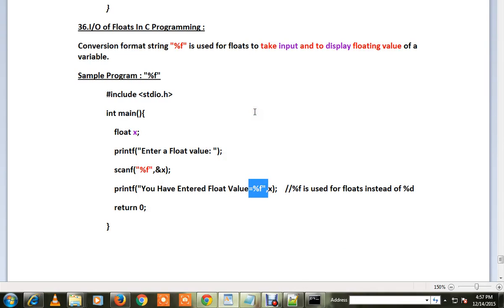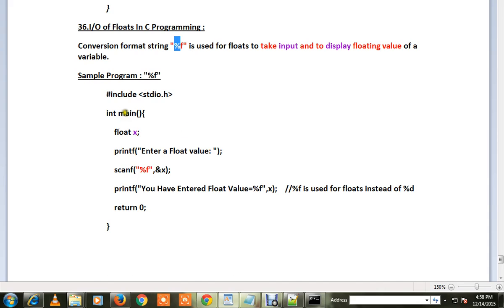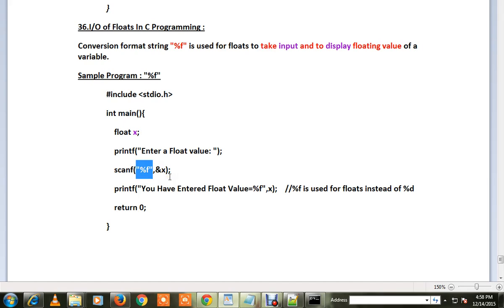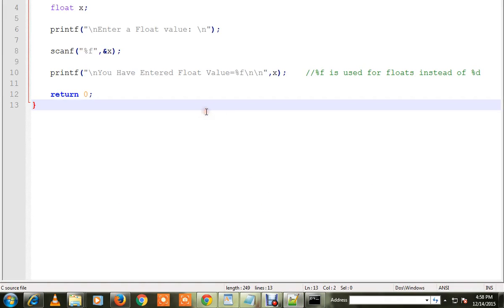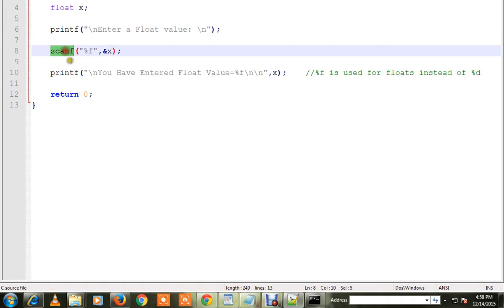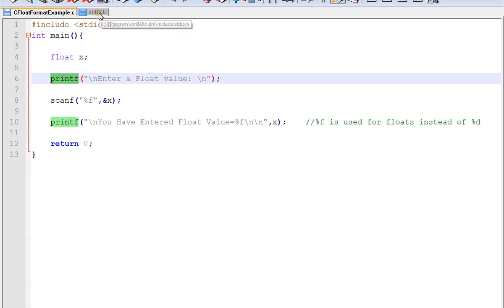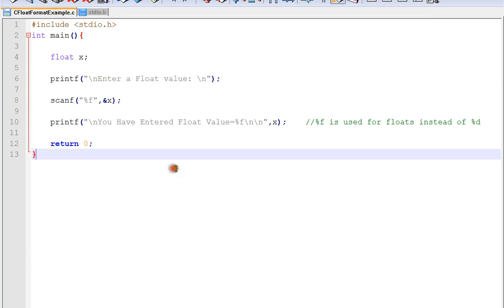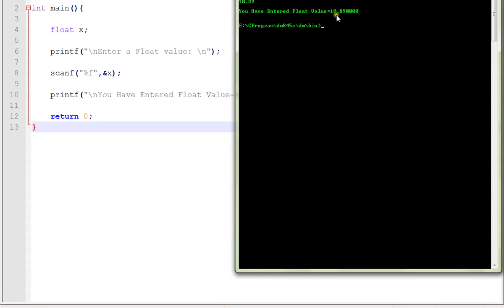%f FLOAT INPUT OUTPUT IN C PROGRAM DEMO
to get notifications. %f FLOAT INPUT OUTPUT IN C PROGRAM DEMO
Conversion format string "%f" is used for floats to take input and to display floating value of a variable.